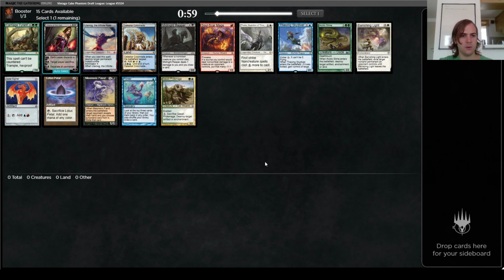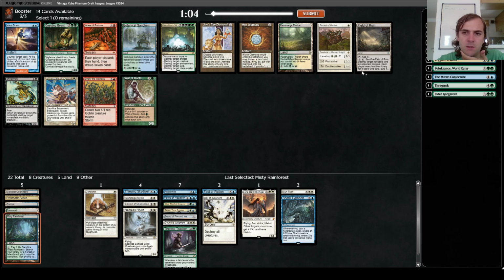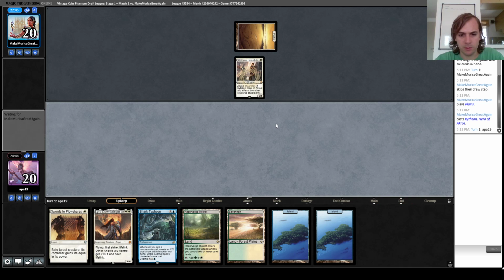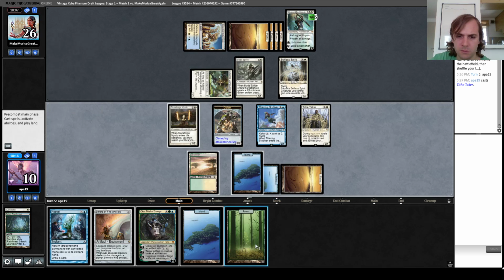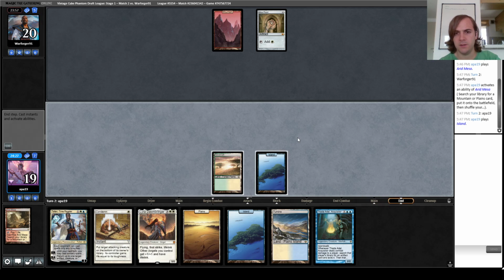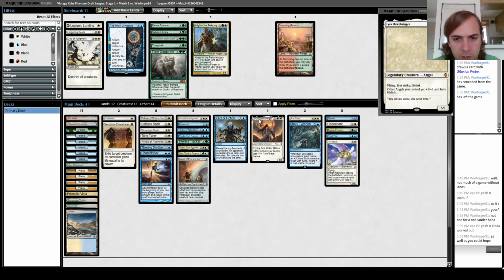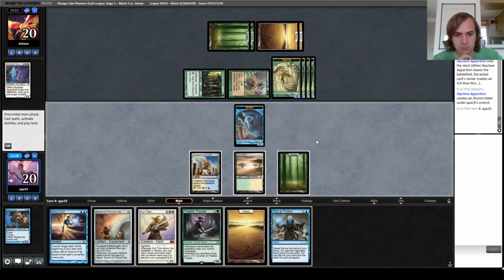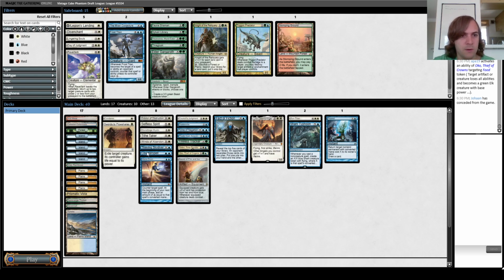UW tempo -- Vintage cube #2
UW tempo is a great archetype in Vintage cube when it's open!